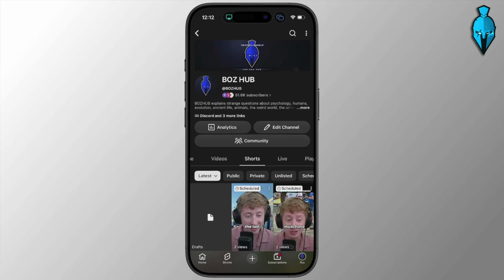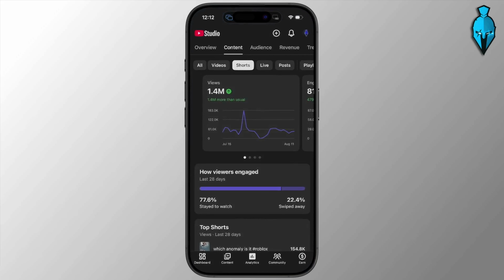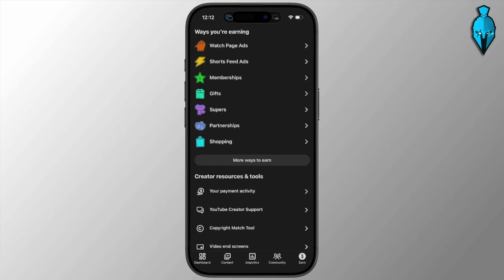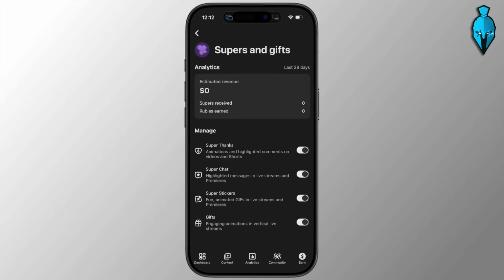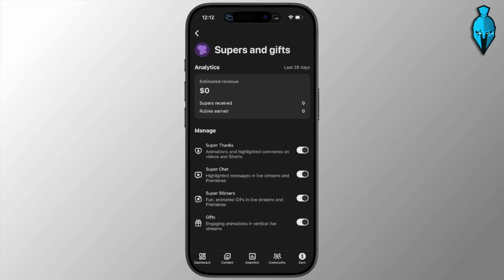How To Turn On Super Thanks For YouTube Shorts - Full Guide